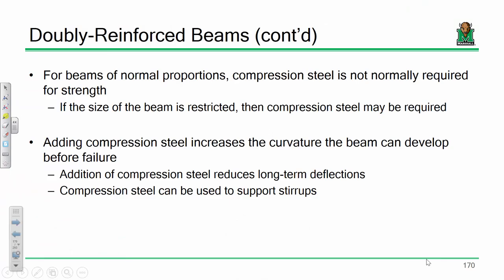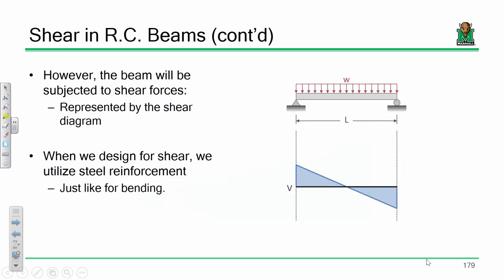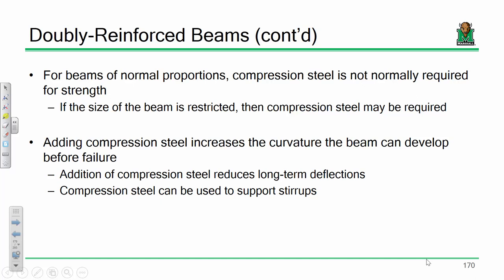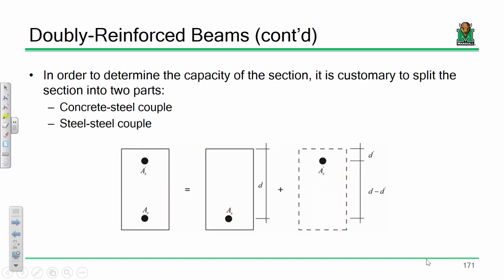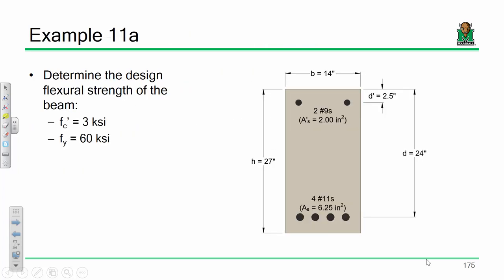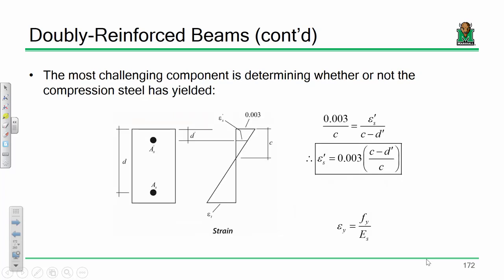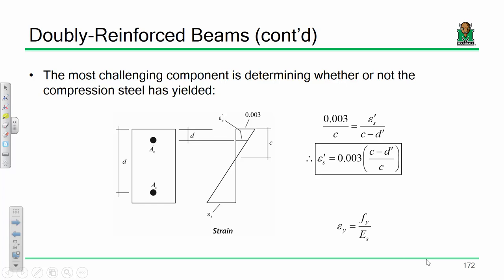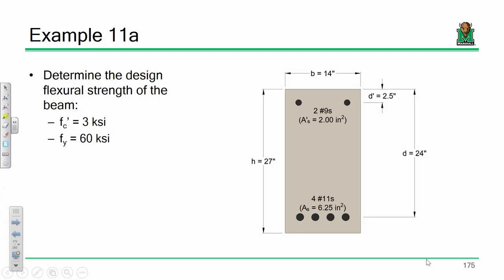CE 413 Lecture 21b: Doubly-Reinforced Beams (2019.03.04)